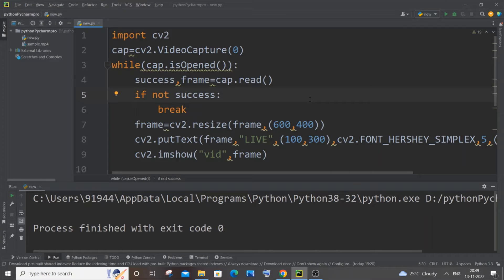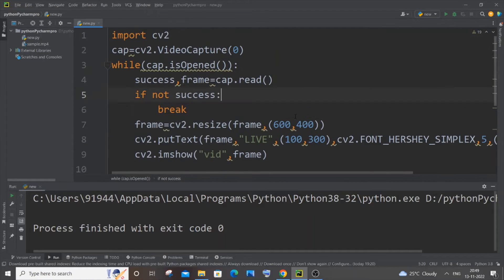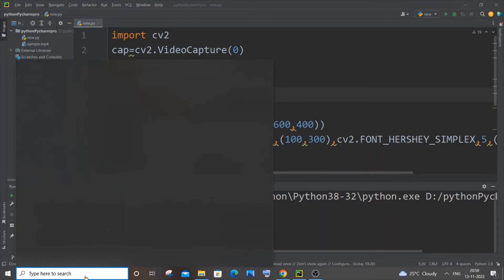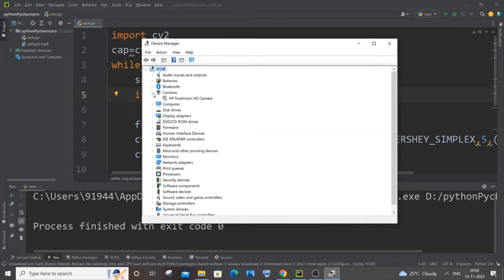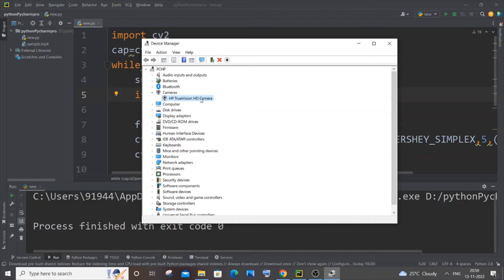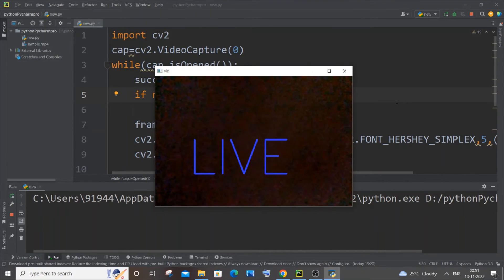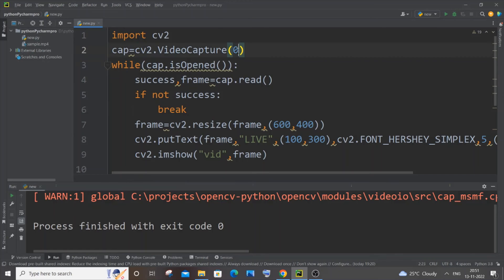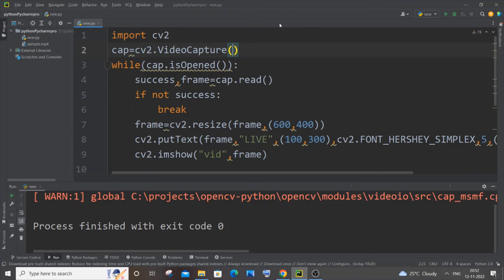Camera not working or opening in Opencv python SOLVED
How to solve camera or webcam not working and opening in opencv python is showed